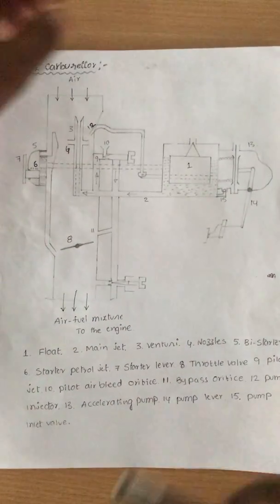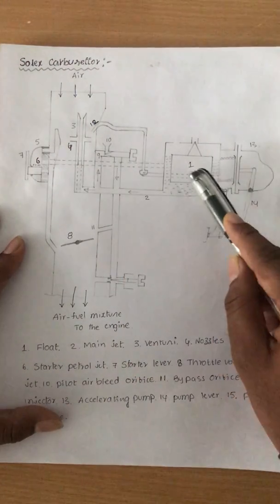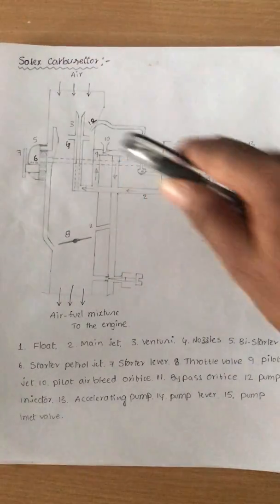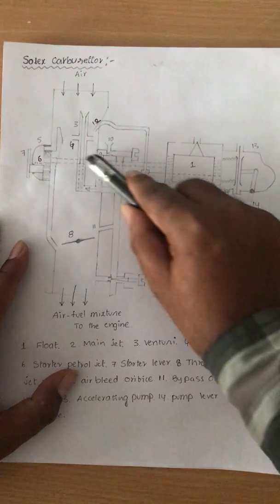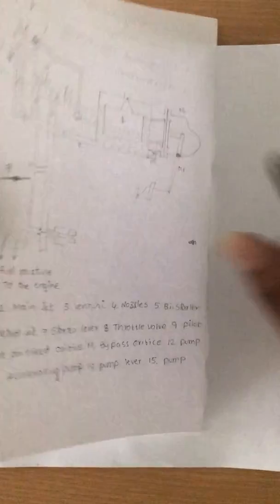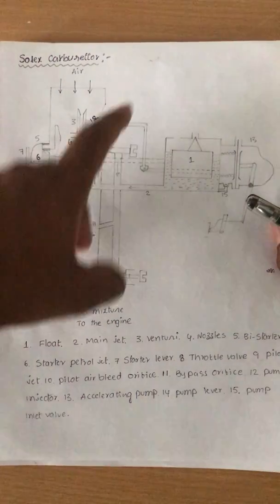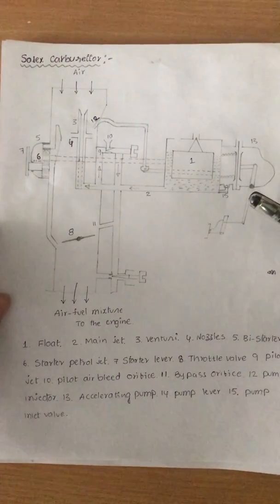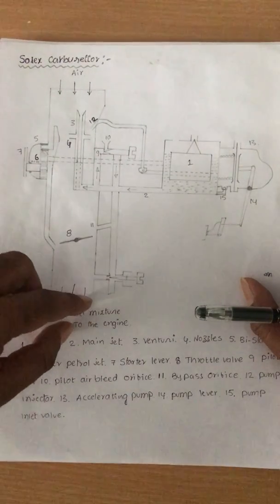IC Engines 30, carburetion-III, Solex carburettor working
working of Solex carburettor